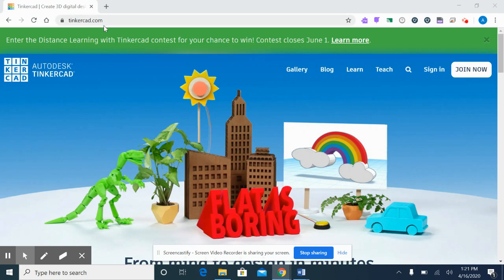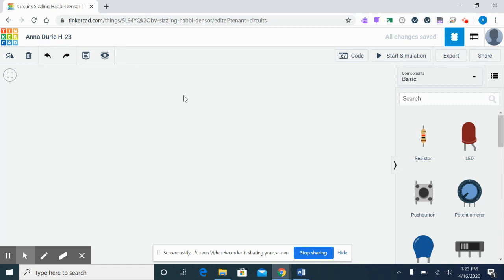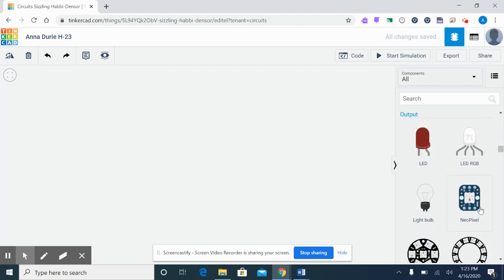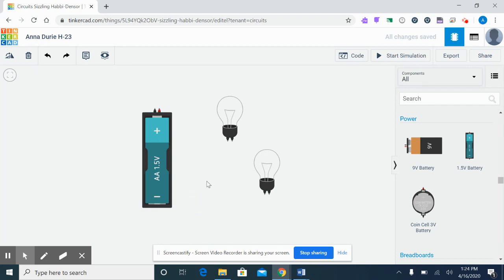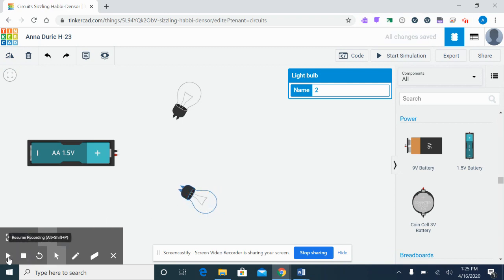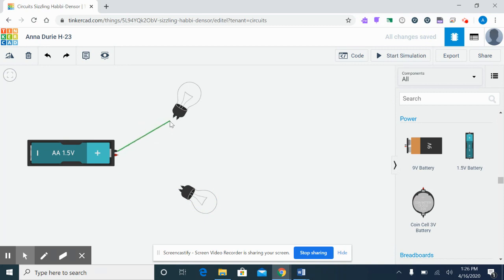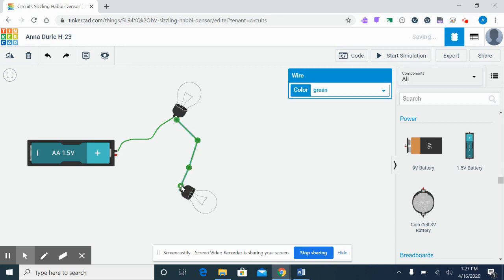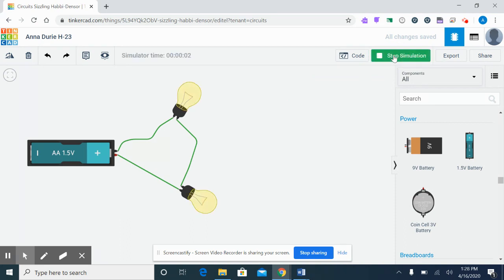Intro to Tinkercad: Circuits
Introduction to Tinkercad: Circuits